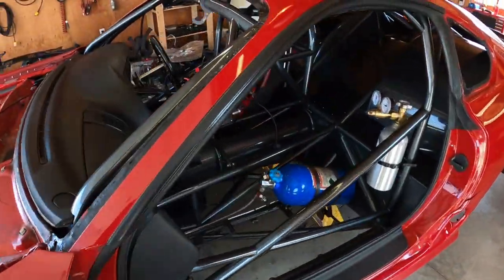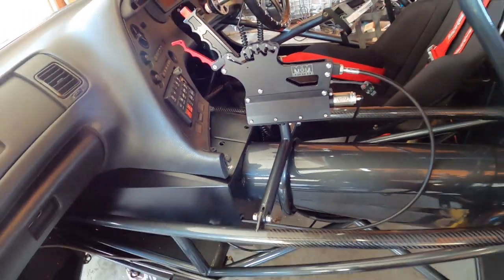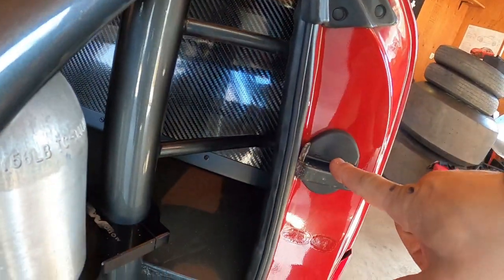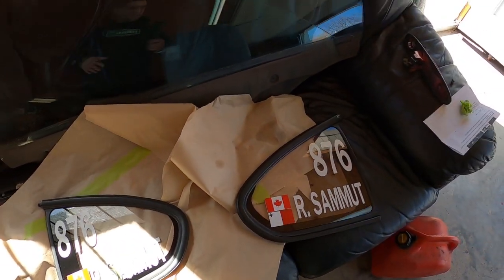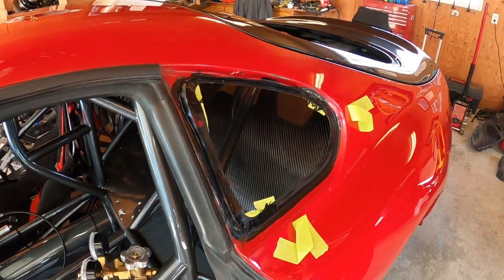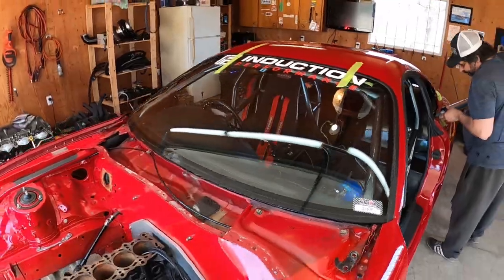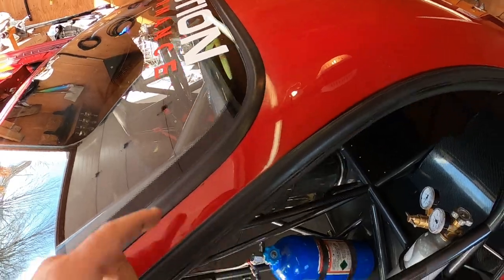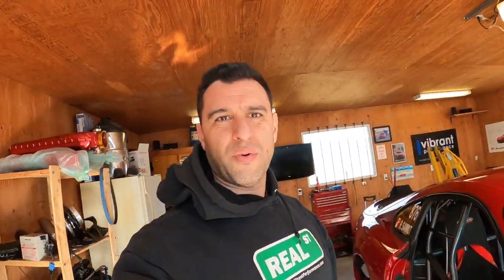M&M TH400 Shifter Install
M&M shifter is installed. Also added a gear position sensor so we know what gear the car is in. Also installed windshield and side Lexan windows. Big thanks to Otis for coming out here to help me install the windows.